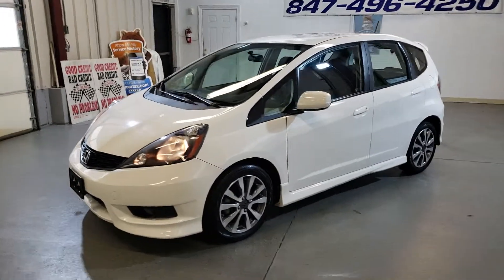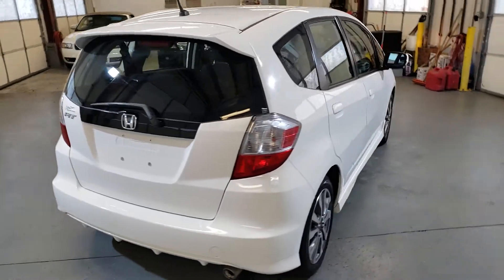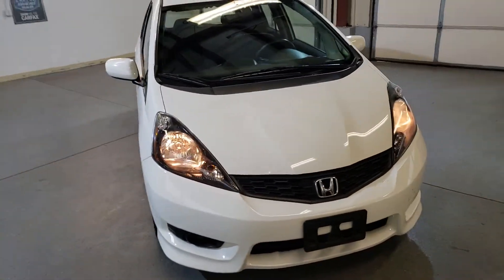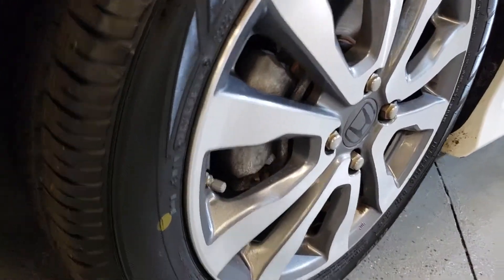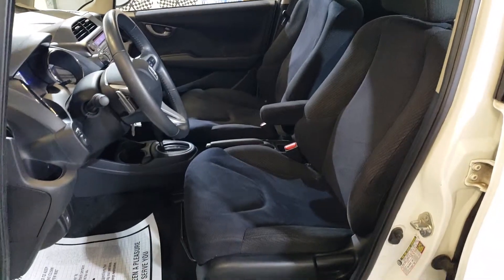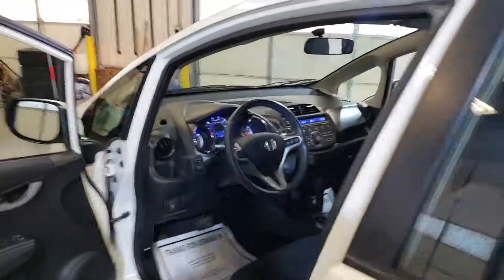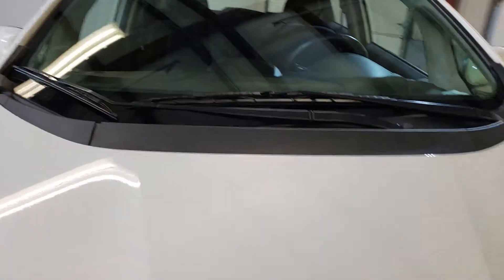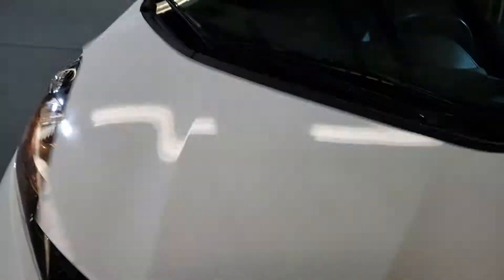2012 Honda Fit Sport!!!!